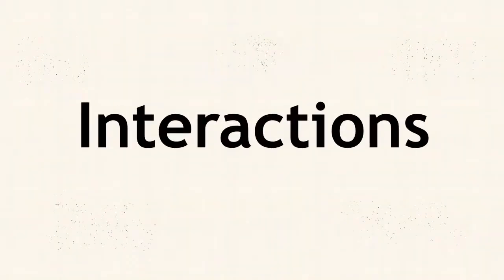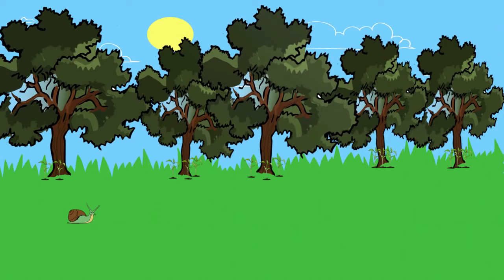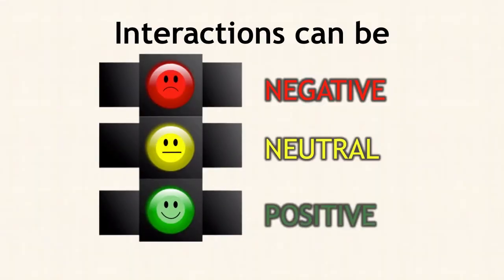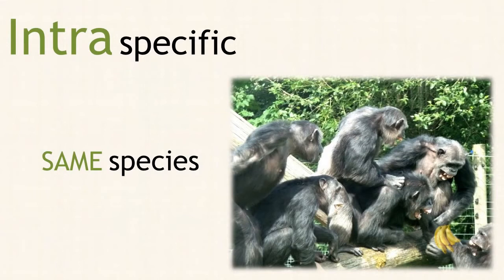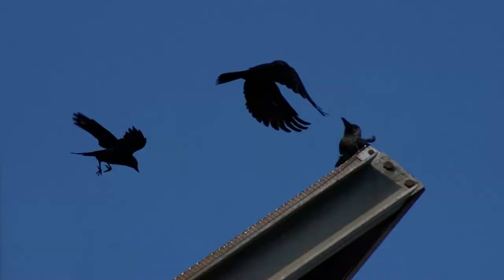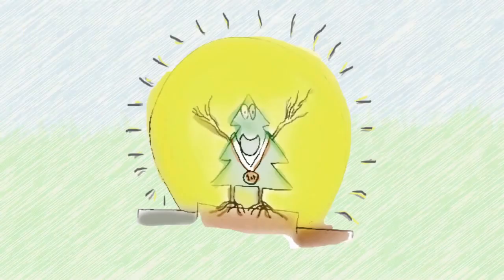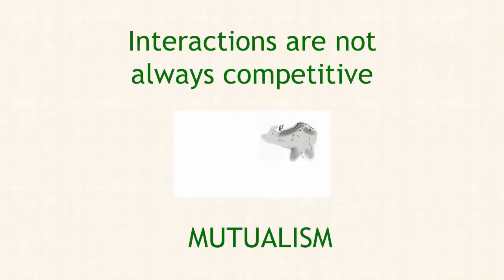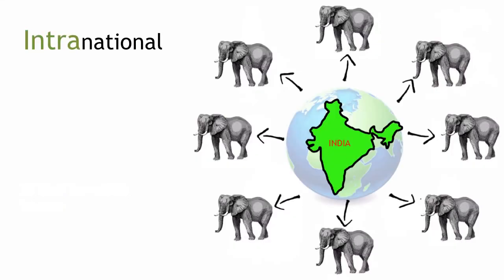Ecology Interspecific and Intraspecific Interactions | Ecology&Environment | FuseSchool | Infozilla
Interactions occur in every habitat, some are between members of the same species - and are called intraspecific interactions. Whereas, some are between members of different species and are called interspecific interactions. Just think of INTER-national meaning between different countries, and it'll be easy to remember that interspecific is between different species.